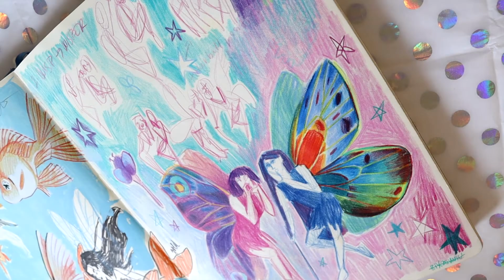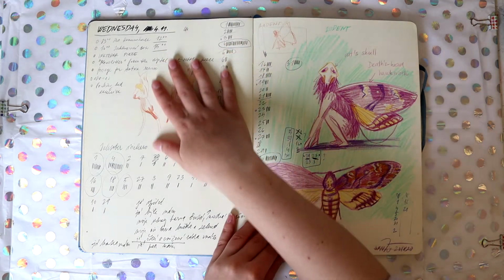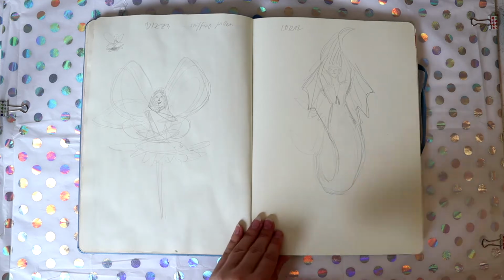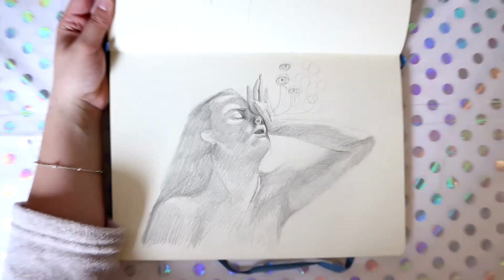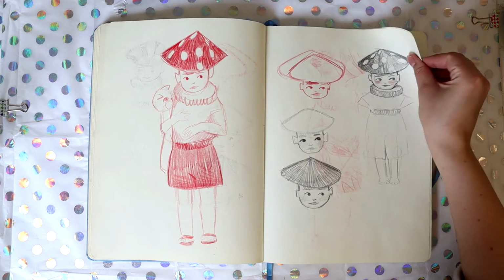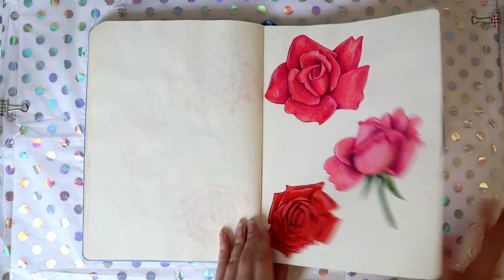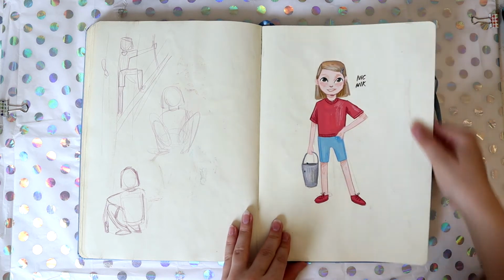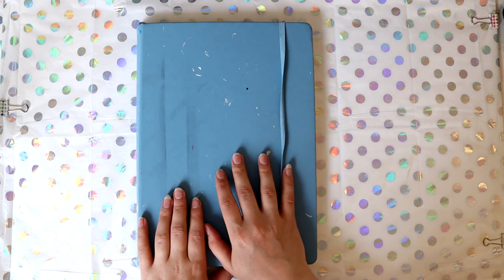bad and ugly sketchbook tour / royal talens art creation / mix media, gouache and colored pencils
Welcome to a video where I tour my bad and ugly sketchbook. The sketchbook is from Royal Talens Art Creation line and it's an A4 size. I used mixed media to finish it - mainly gouache and colored pencils and also some markers. Let yourself be motivated by watching my ugly sketchbook tour to realize that "bad" is only in somebody's eyes. Every page in this sketchbook is in fact meaningful if not beautiful coz I learned a lot while creating in it.

➜ Overhead tripod
➜ Camera Canon 250D
➜ Gouache paints
➜ Colored pencils Faber Castell Polychromos

00:00 Intro
00:18 THE TOUR
18:50 Why the Ugly Cover?